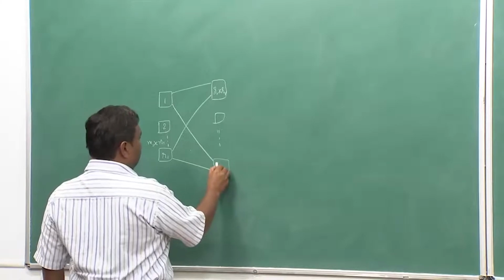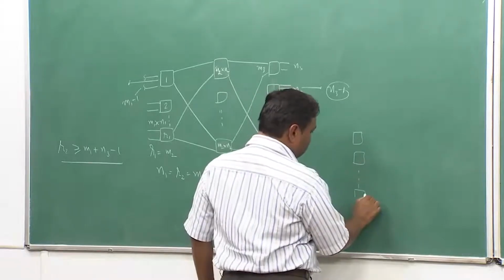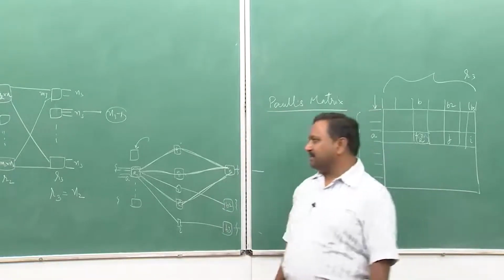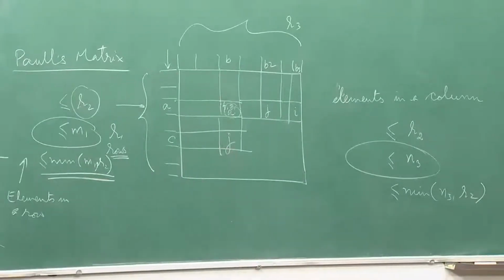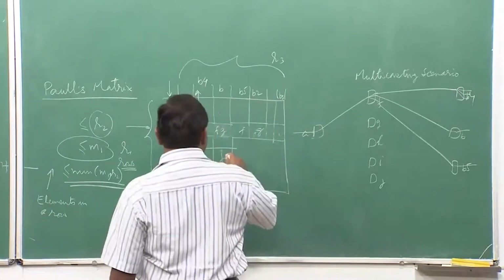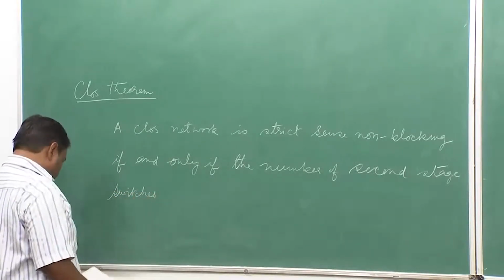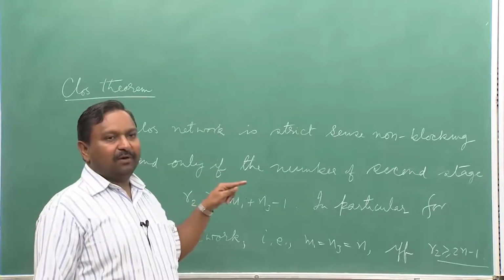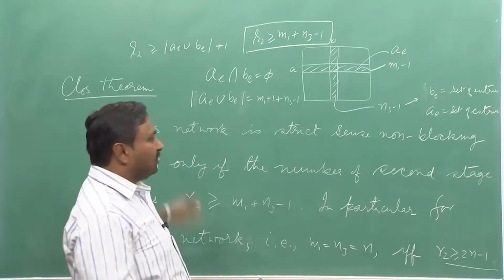Paull_s Matrix